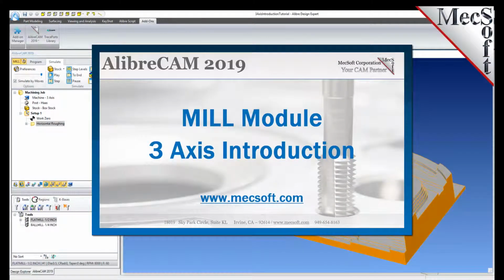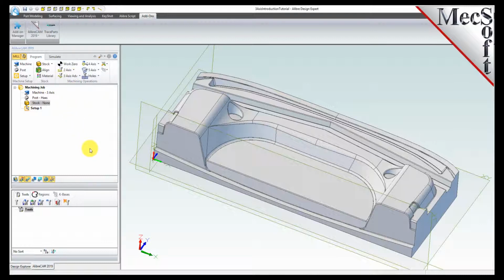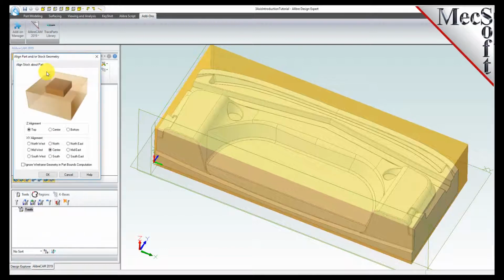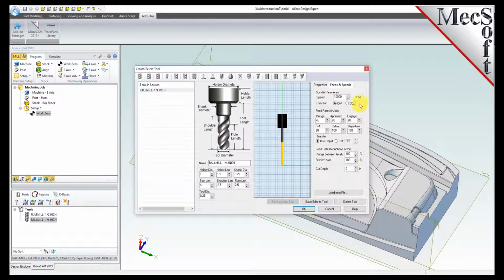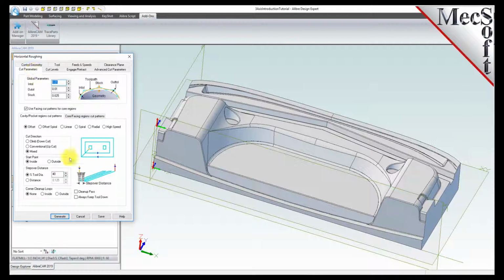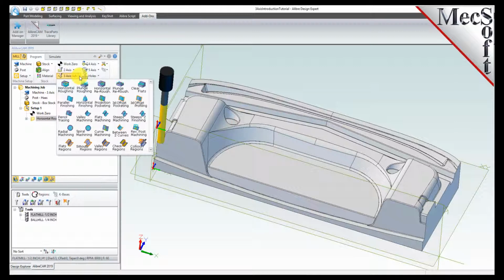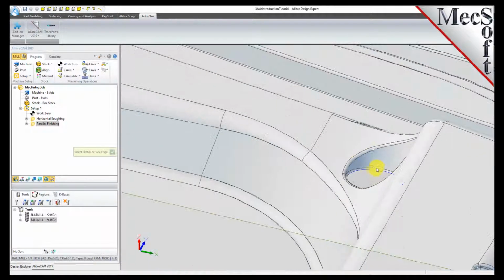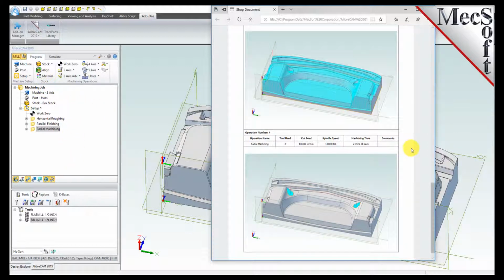AlibreCAM 2019: 3 Axis Milling Introduction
Watch this video to get an introduction to 3 Axis milling with AlibreCAM 2019 from MecSoft Corporation!  3 Axis Horizontal Roughing, Parallel & Radial Finishing and much more. for more resources)!  Enjoy!